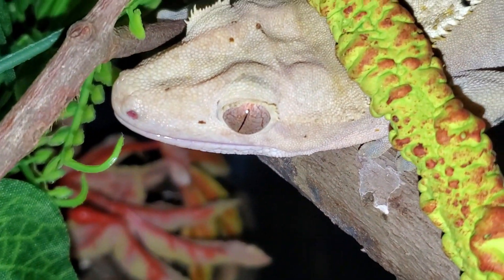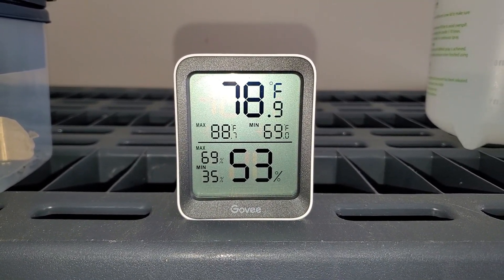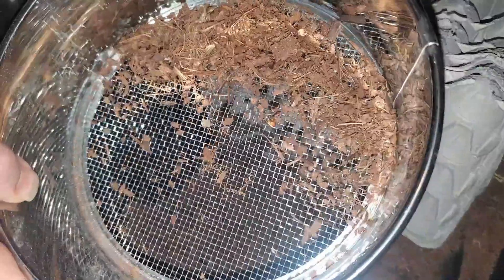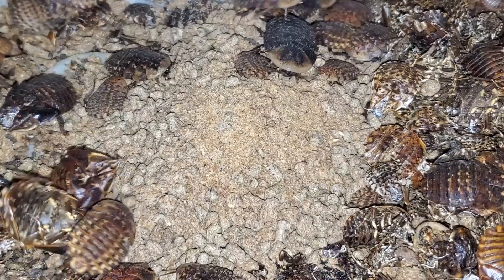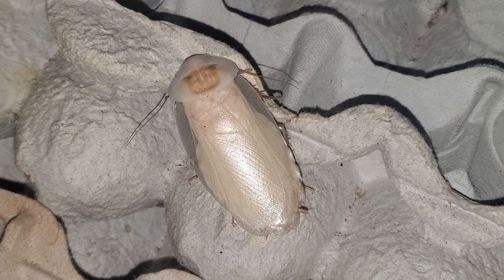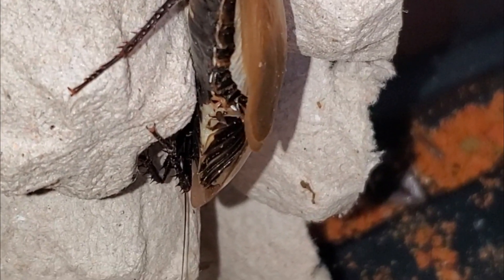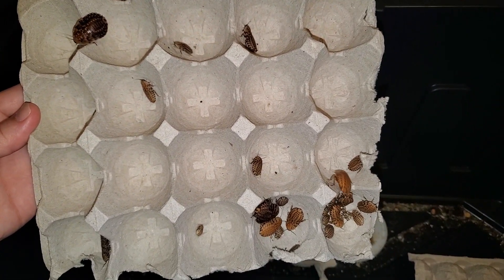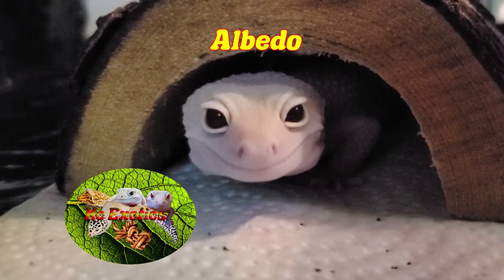Discoid Roach Breeding Guide 2025! Dubia Roach Replacement - Roach sorter - Feeder roach farm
Nymphs/Food
Now lets talk a bit about nymphs and food. Nymphs come out, very very small. For a fair portion of their life, they will eat the frass of the colony from adults. This helps build their gut bacteria and leads to a more healthy colony. This is why it is important to retain your frass and why I think substrate isn’t the best option if it can be avoided at all. Frass will help feed newborns and juvies for a few months. It is important that they have veggies and other dry foods available, but it is important to have frass as well. Veggies can consist of things like Collard greens, kale, lettuce, carrots, or potatoes. Some fruit like grapes and oranges are safe as they do not mold super easy and tend to dry out before they get to that point. In regards to feeding, I suggest using some type of dish to put their dry food in. For dry food, you can use a variety of products like oats, wheat bran, ground rabbit pellets, or even ground pig food. I suggest always having some available.

Lifespan
Let’s talk a bit about lifespan and life cycle. It takes roughly 5 months, give or take, for new born nymphs to become adults. It then takes roughly another 1-2 months for the adult female to produce a clutch of 20-30 nymphs, which starts the cycle over. From birth to death, your roaches can live upwards of 2 years. Some may pass away due to uncontrollable factors, but it should be uncommon for adults to perish if their care is shipshape. Discoid roaches also give live birth, fun fact. They hold their, and I have been pronouncing this wrong for years, an ootheca inside them, which is a fancy name for their type of egg case, and eventually gives birth to them basically crawling out her rear end as she protrudes the casing. They can vent the ootheca to regulate things like temp and humidity. Females will do this periodically. Something I didn’t mention, though remains true for almost anything with an exoskeleton, is that as they grow, they molt. They will crawl out of their hardened skin with, fresh, soft, white chitin.

Roach sorter
Now lets talk about a very useful tool that you can make yourself. I learned this from Supreme Gecko, link to his video about this, which I highly suggest you taking a look at his channel as he is very knowledgeable about most feeder insects, and is one of the youtubers I started watching when I first started taking care of roaches. Anyhow, I’ll cover it real fast. Its a sorter. You can use basically any container for this. You need a bin drilled for 1/2’, 3/8’, 5/16’, ¼, and with one undrilled container at the bottom to catch the smallest nympths and roach frass. This tool is home made and free to make by, from what I understand, one of the first people to share this type of sorter. Someone possibly made it before Supreme gecko, but his channel is where I first saw it. You need 5 buckets, a drill bit set, and a power drill. Starting from the biggest drill bit to the smallest, drill out holes in the bottom of the bin to allow for roaches to fall through as you shake it around. The largest will catch adults and nymphs that are almost adults, the next will grab XL’s and adults, the one after will grab large, the one after will grab medium, and the last one with no holes will grab the small new born nymphs. It’s a very simple item to make and even with buying all of the items brand new, its less than $60 to make. This will eventually pay off when you start having to harvest nymphs. This item does it so quickly, it removes some of the biggest chores in the care of discoid roaches, which for me, was frass and nymph control. I recently made this sorter and used it for the first time, with my colony being around 4 months old, should have yielded 2 full gestation of nymphs for every female I had. I took everything below large and put them in a new colony bin, where I will allow them to grow on their own and become a producing colony within 7 months time ( remember, about 5 months of growth and 2 months of gestation ). This will not only get me prepared for taking care of 2 colonies, I’ll have 2 small colonies, which should make moving into 4, 8, etc, easier later on. Sorting the nymphs out and starting a new colony and taking care of 2 when I only need to take care of 1 is my hare brained idea, if you guys happen to remember me mentioning that. I usually try to cut work out, but for my project, I’m going to be creating a little extra work so I know about where my limit is later on before I actually get there.

Discoid Roach Breeding Guide 2025! Roach sorter! How to start a feeder roach farm

Dubia Roach Replacement